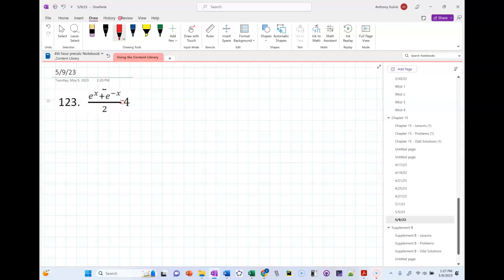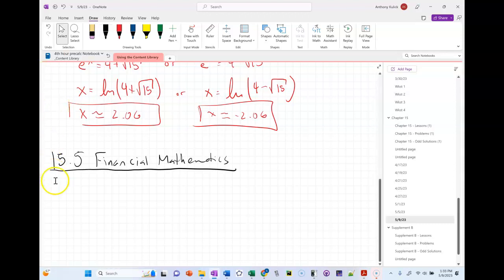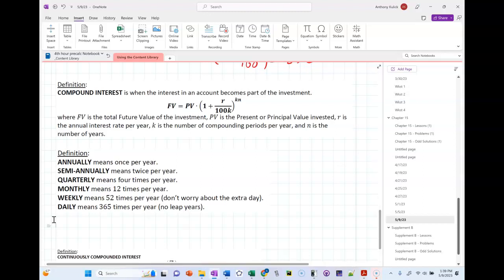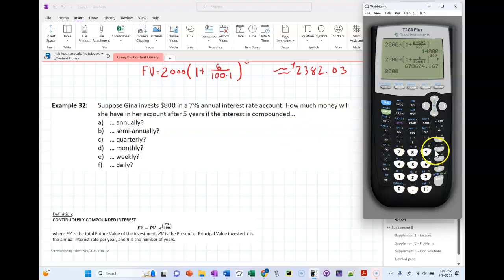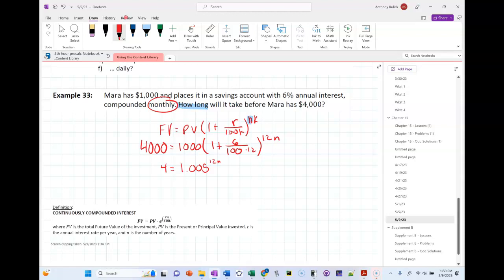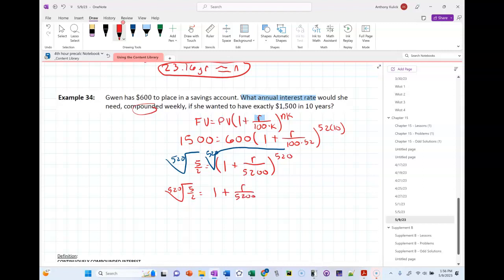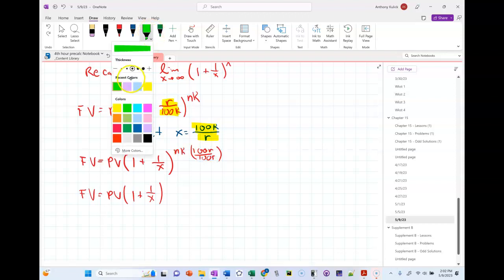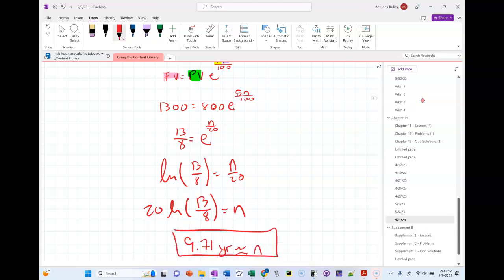5/9/23 PC - 4th hour